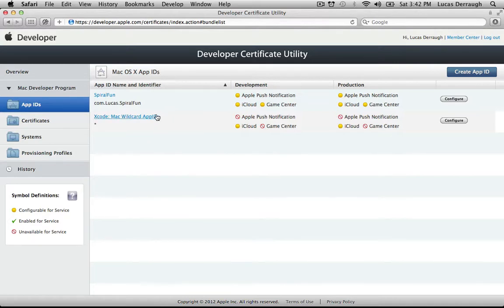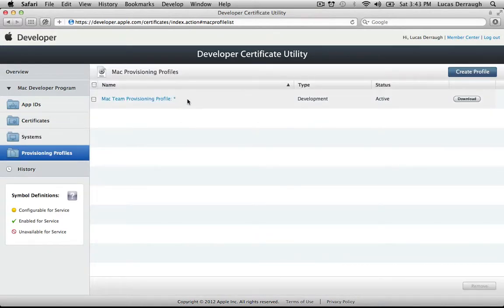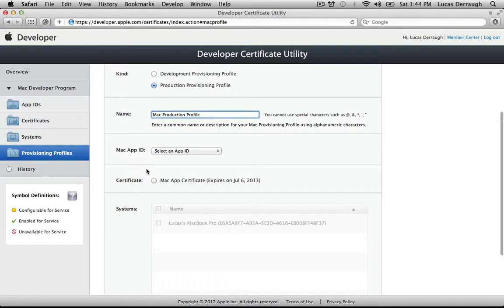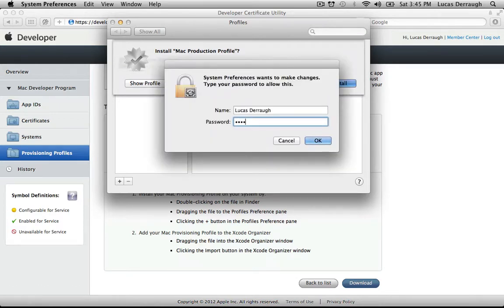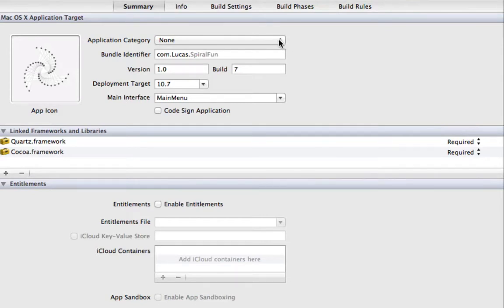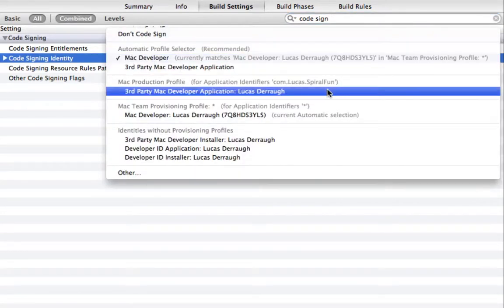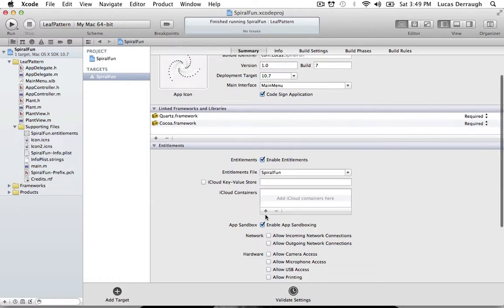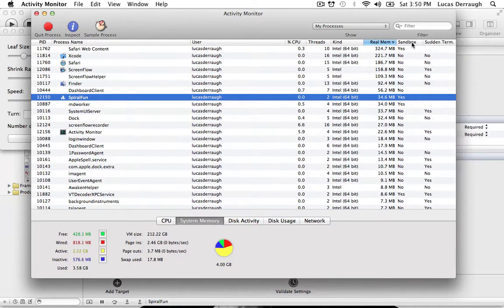App Submission L4 - Code Signing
How to create a production/distribution provisioning profile as well as code sign and sandbox your app.